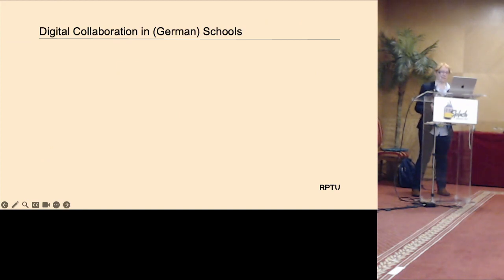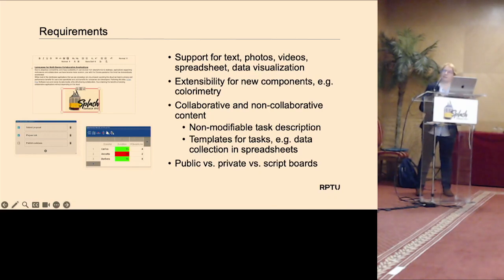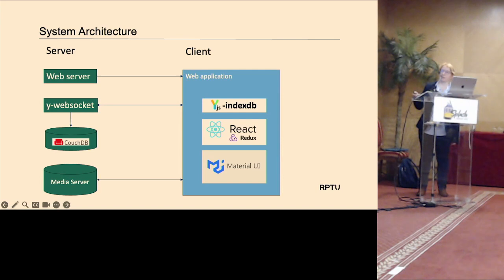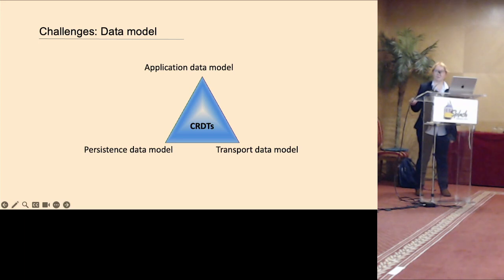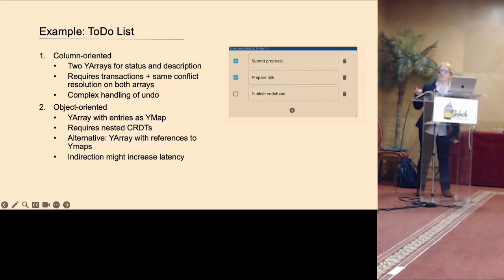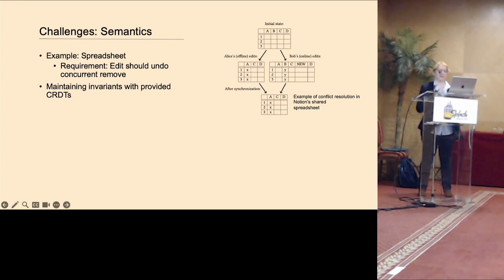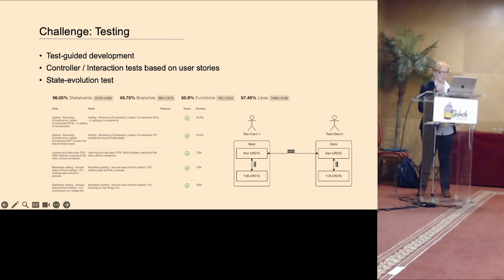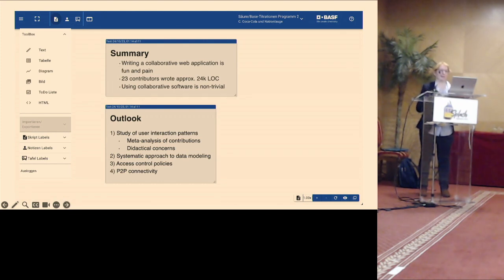[PLF23] Collaborative offline-first applications in Education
Annette Bieniusa, Christopher Thyssen

Schools are an ideal setting for the establishment of local-first software: Firstly, local-first software empowers students and educators to collaborate, create, and access data even in offline or low-connectivity environments, enhancing learning opportunities. Secondly, they serve a specific community, creating a defined and manageable user base, making it easier to implement and maintain specialised solutions. And finally, they are receptive to adopting innovative technologies that prioritize privacy, data ownership, and security over closed-source corporate solutions.
The Teens’ Labbook is a collaborative local-first web application that provides a digital version of the classical laboratory book for documenting experiments in an educational environment. It is designed and developed by the Software Technology Group and the Research Group on Biology Education at the University of Kaiserslautern-Landau, and the Teens’ Lab team of BASF Ludwigshafen. It provides the functionality to:

 Read background material, experimental descriptions, and tasks;
 Document observations by taking notes, photos, and measurements; and
 Collaboratively share these observations and evaluate/discuss the results.

In addition, it serves as a research and teaching playground to explore practical aspects of designing and building local-first applications.
At the workshop, we will present the major design decisions in building a reactive local-first application and the lessons-learned so far in developing, maintaining, and running the project.